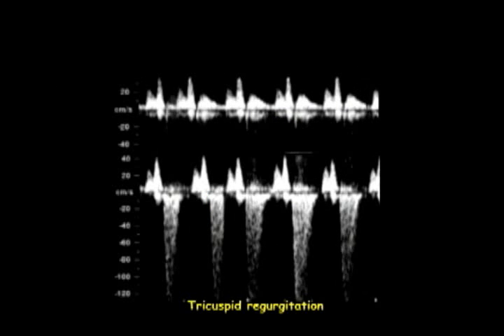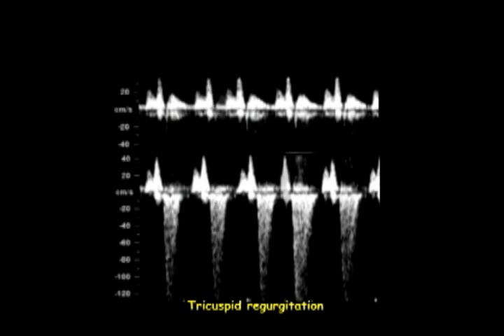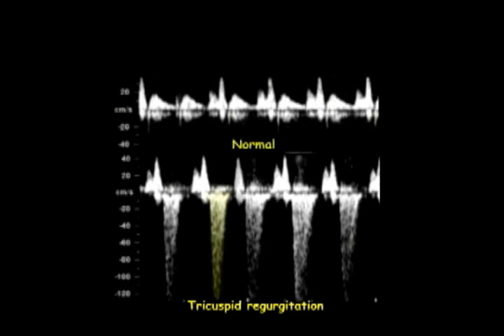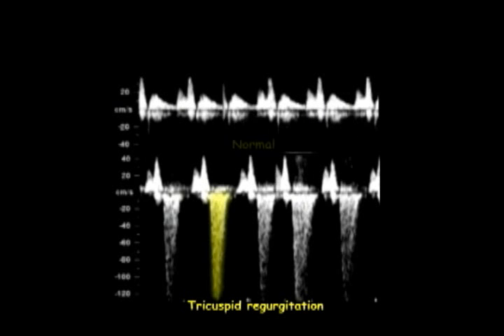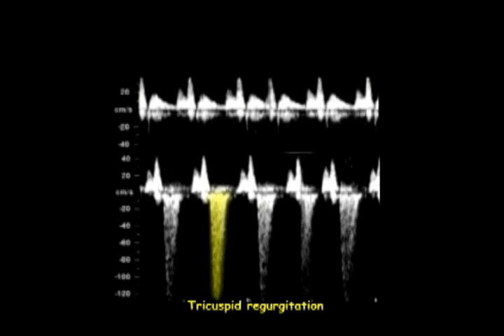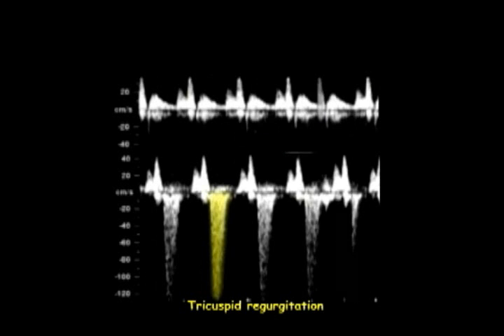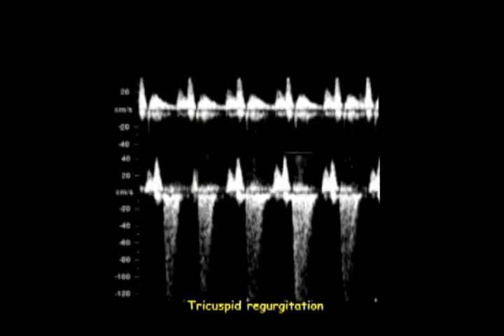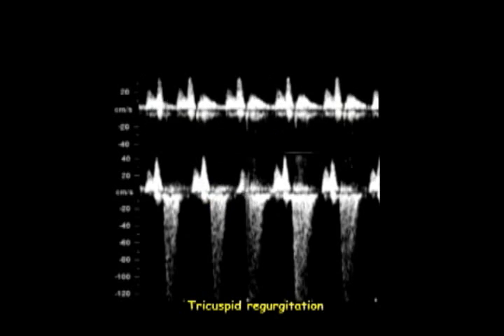Fetal Medicine Foundation - Tricuspid flow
The assessment of the tricuspid flow at the 11-13 weeks scan